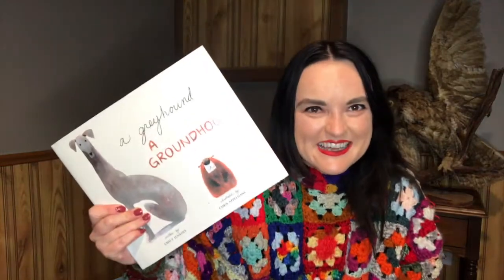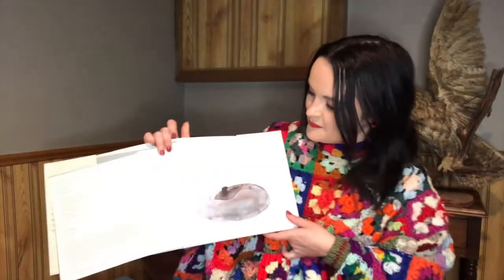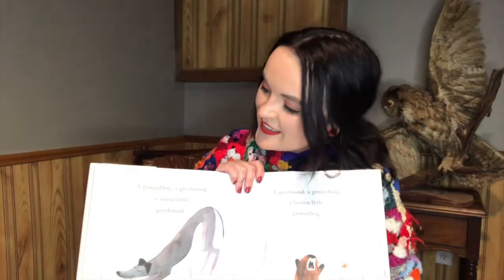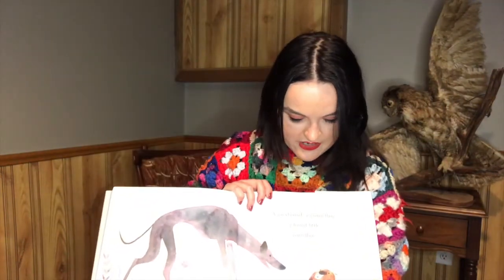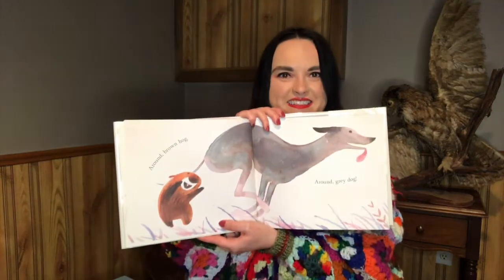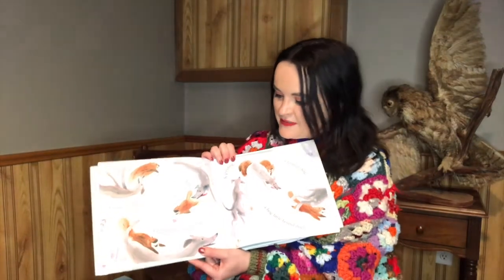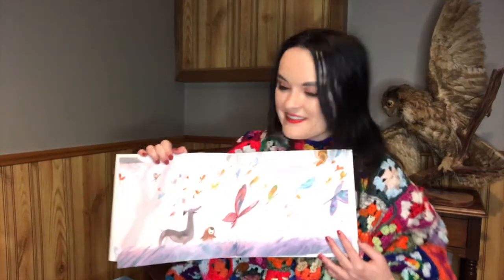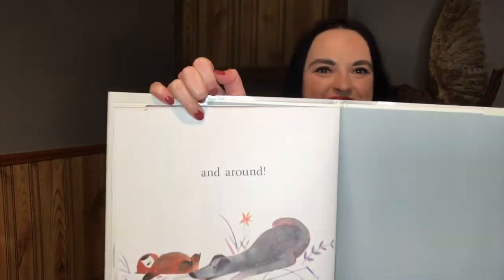A Greyhound a Groundhog by Emily Jenkins illustrated by Chris Applehans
A picture book tongue twister about playtime and fun.  Can I read it without making any mistakes?  Never!  But mistakes are ok.

From the Dogs episode.  Check it out on our Story Time Full Episodes playlist if you want more dogs!